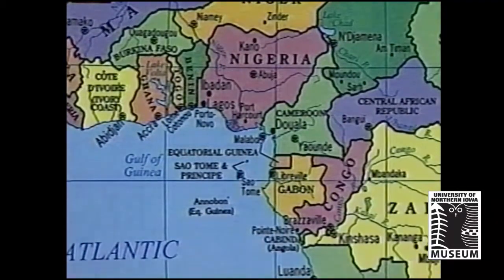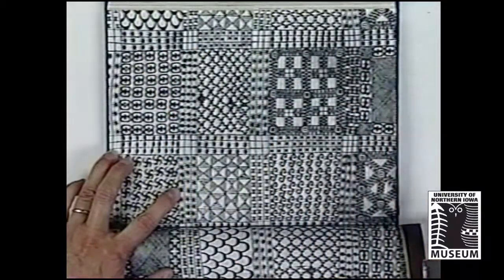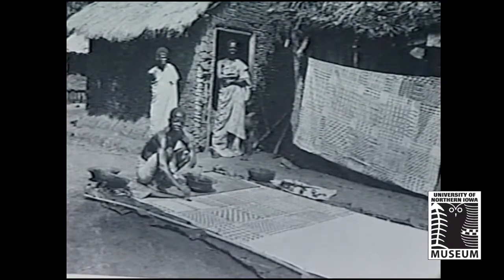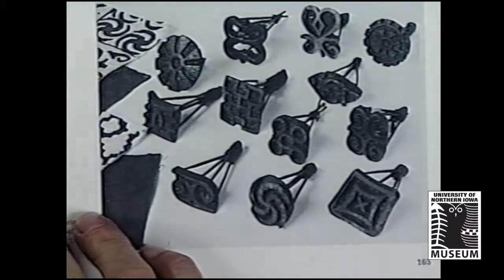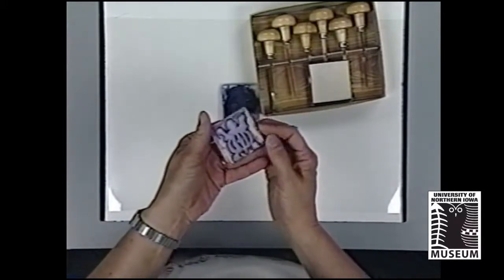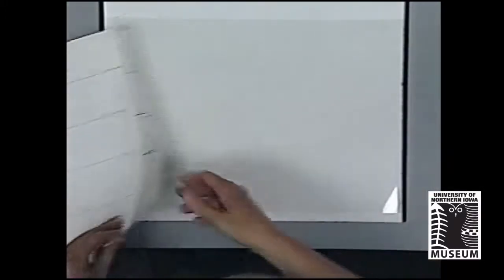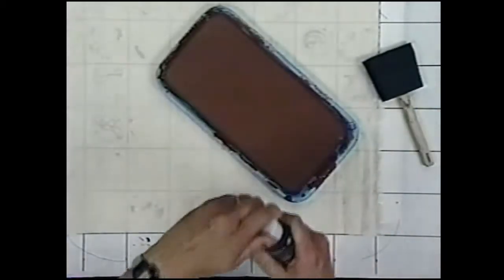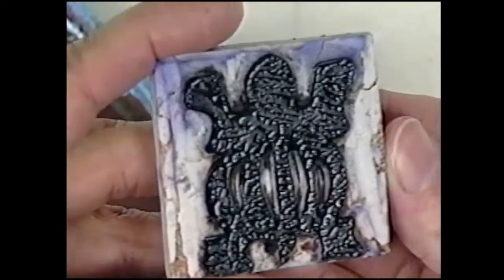Pat Higby (Iowa Communications Network)